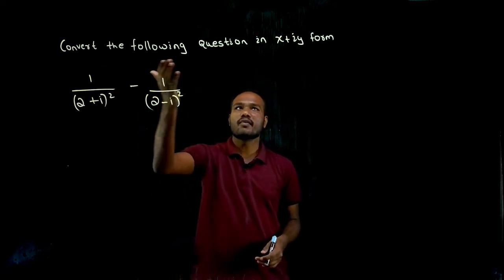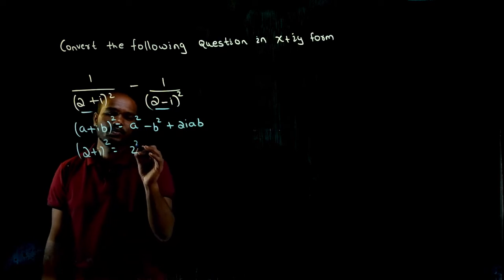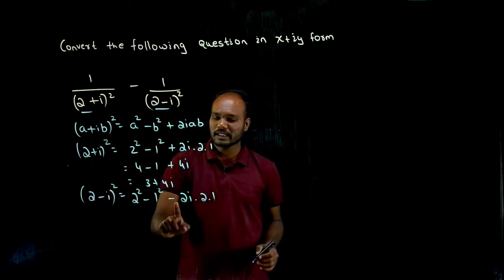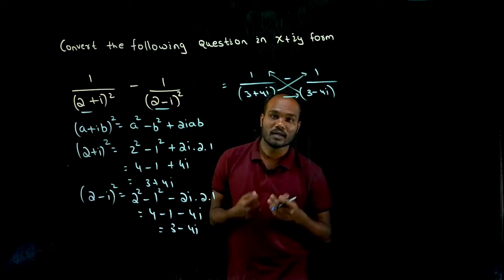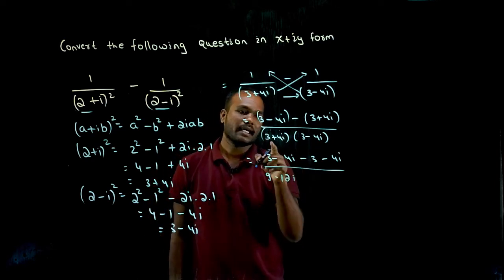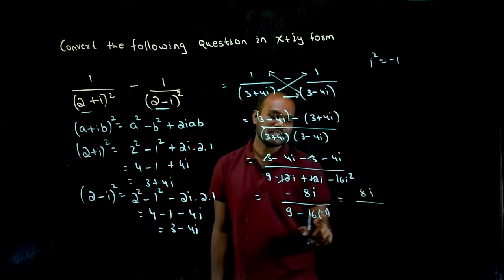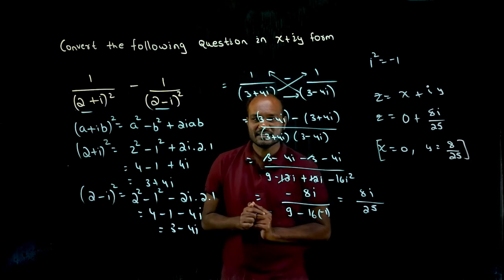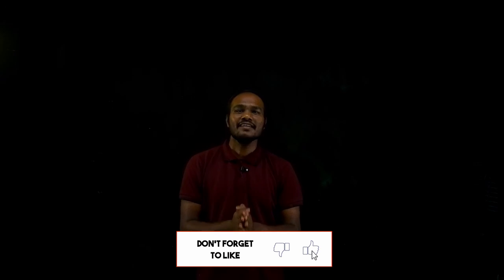Additional Mathematics 1 for Lateral Entry Eng Students | Complex Numbers Solved Questions | part 38